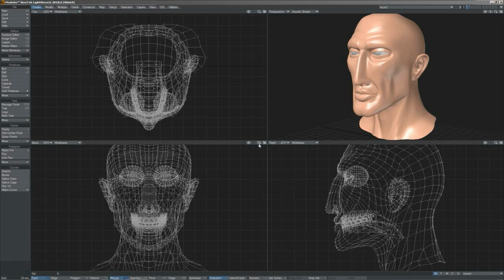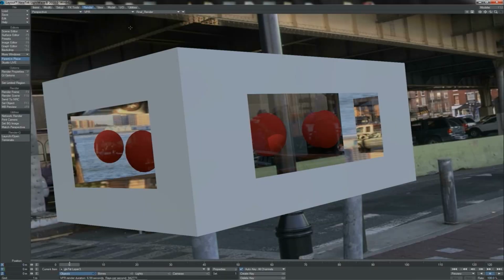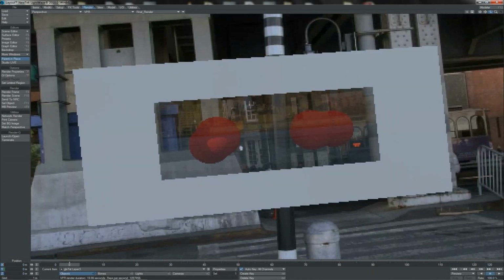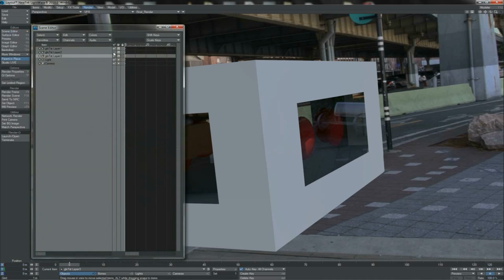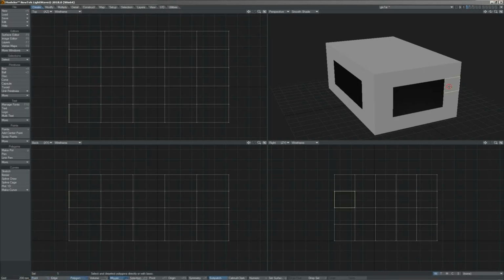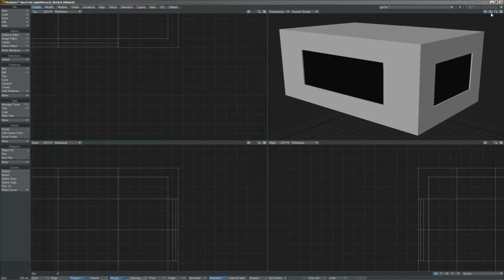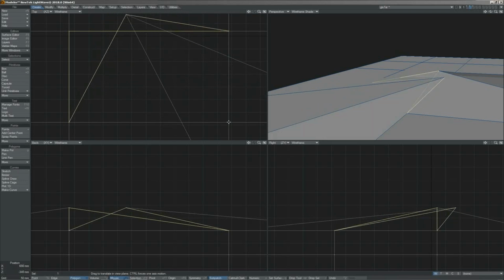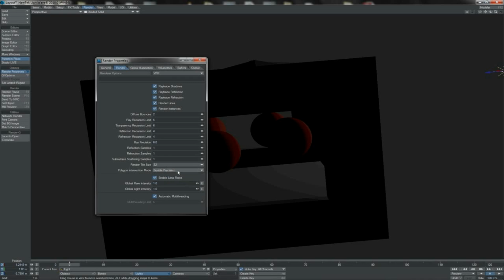Lightwave 3D Additional Considerations